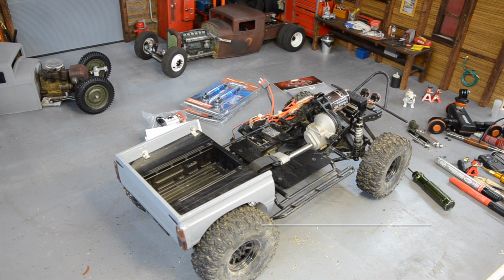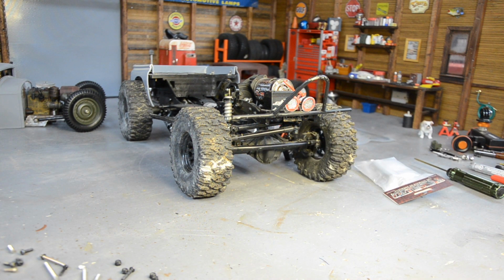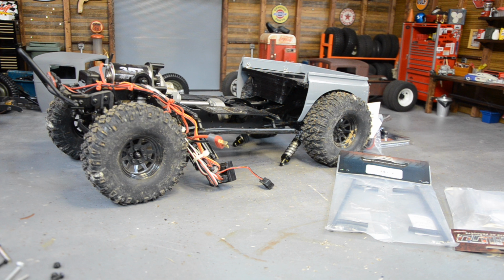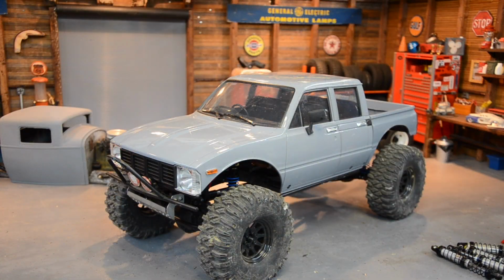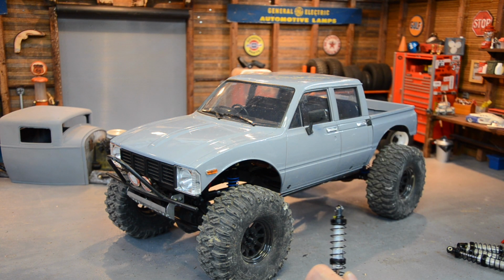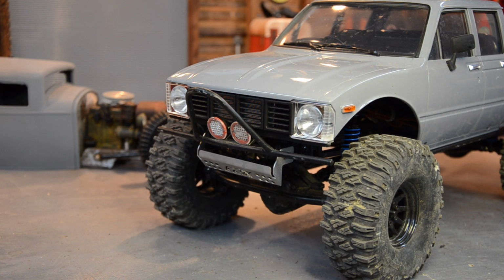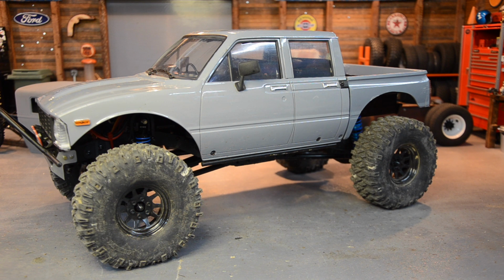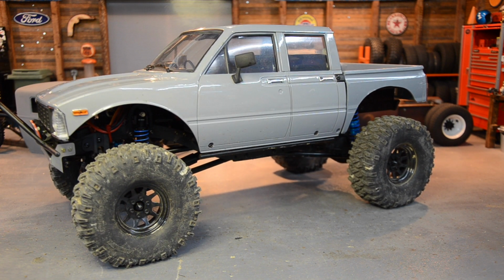More Mods for the RC4wd C2X, King Shocks, Sliders, Scale RC Crawler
Check out RC4wd.com for these mods.  Trying out these newer King shocks as well as some armor for the C2X.